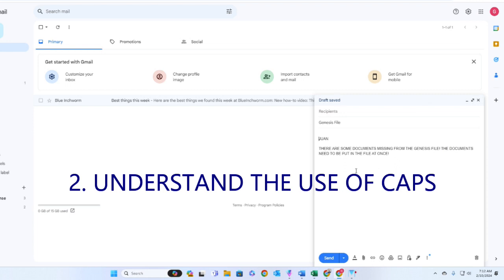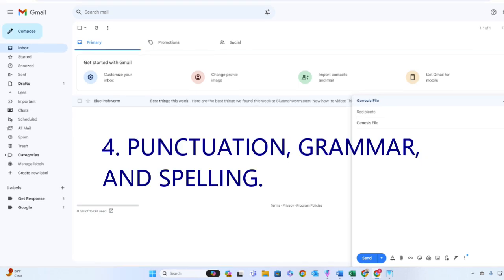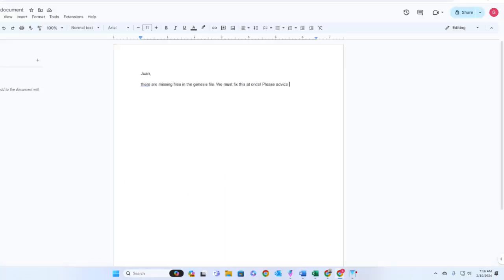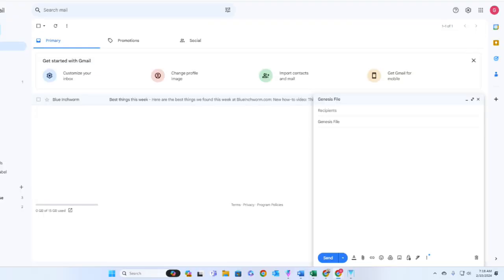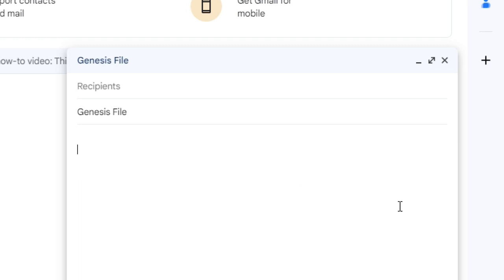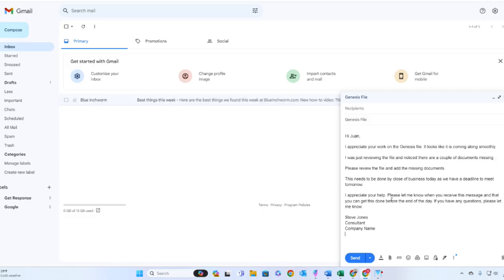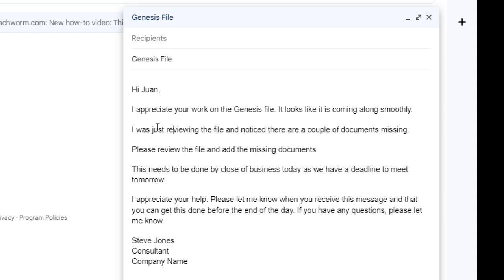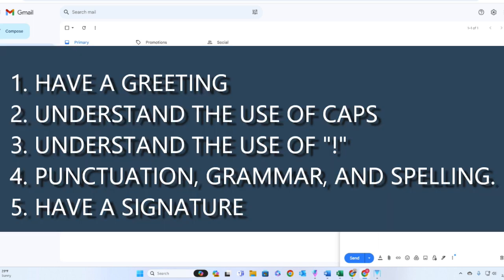5 Tips for Creating Professional Emails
presents 5 Tips for Creating Professional Emails - Email Etiquette

In this video:
0:01 - Intro
0:16 - Have a Greeting
0:37 - Understand Caps and Caps Lock
1:15 - Understand Exclamation Points
1:38 - Punctuation, Grammar, and Spelling.
3:11 - Have a Signature
3:46 - Examples
3:49 - ALL CAPS EMAIL
4:14 - Email with Errors
4:38 - Creating a Professional Email
6:44 - When to use caps an exclamation points.
7:54 - Recap

Technology how-tos and reviews.